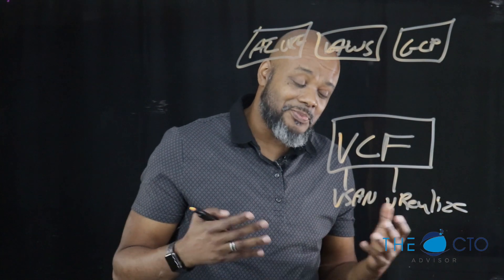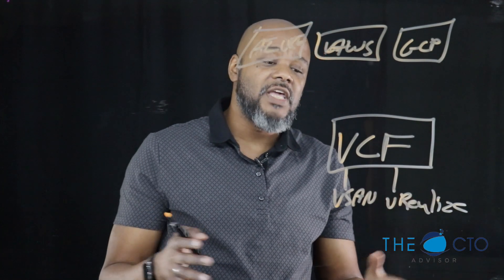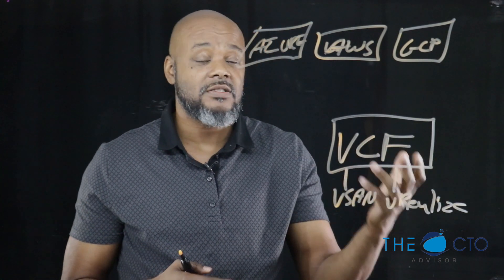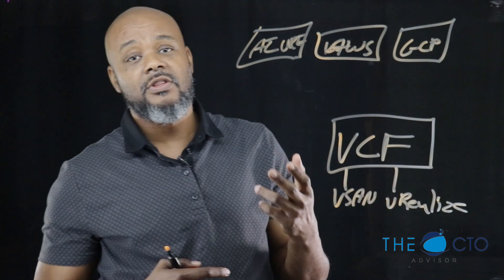VMware Cloud in 3 mins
It's time for MSIgnite 2019 and VMworld Europe. In honor of VMworld, @Keith Townsend attempted to explain VMware's strategy for vSphere in all public clouds. He didn't make the 3-min goal but still provides a pretty good explanation of all the different vSphere offerings from the major cloud providers including Amazon Web Services and the CloudSimple solutions on Google Compute Platform (GCP) and Azure.